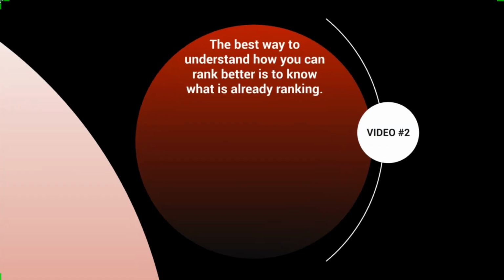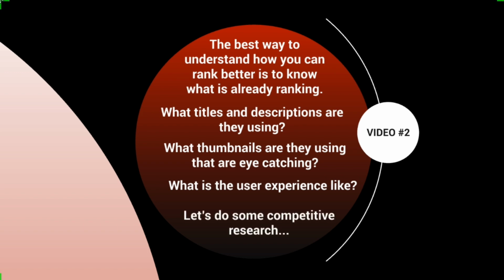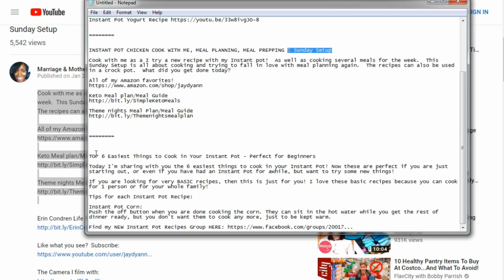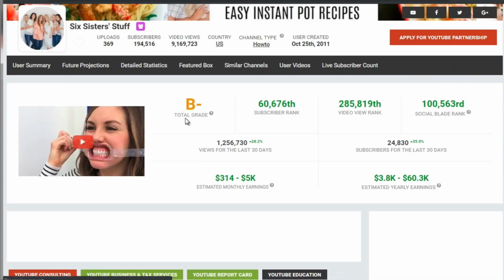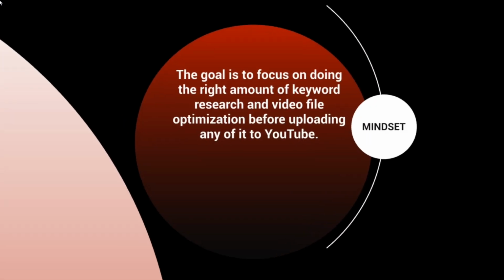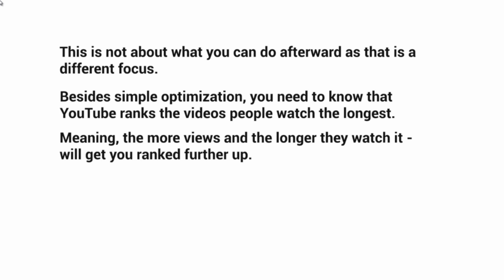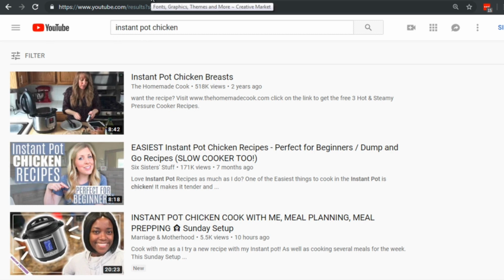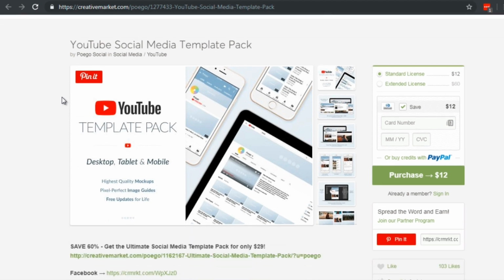How to Make Money with Your YouTube Channel: Monetization Strategies and Tips Free Course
How to Make Money with Your YouTube Channel: Monetization Strategies and Tips

FREE COURSE